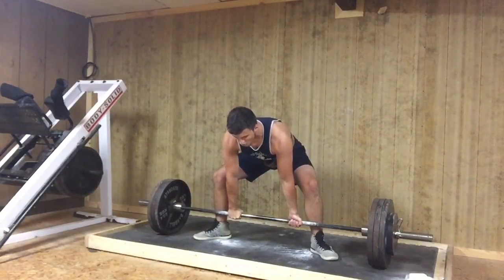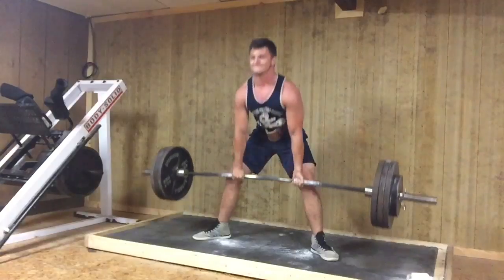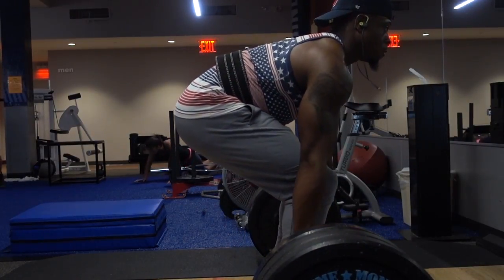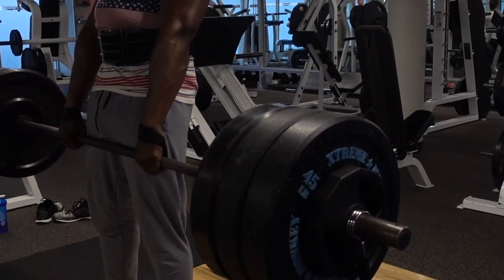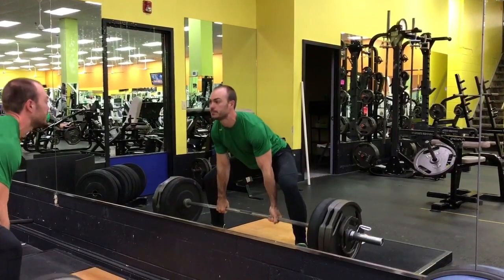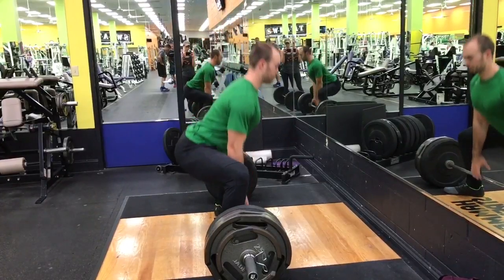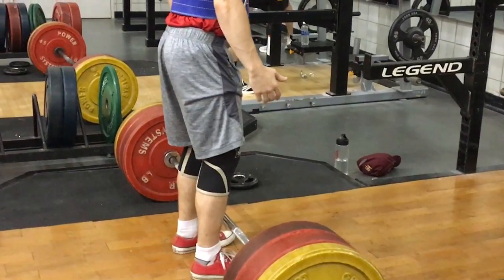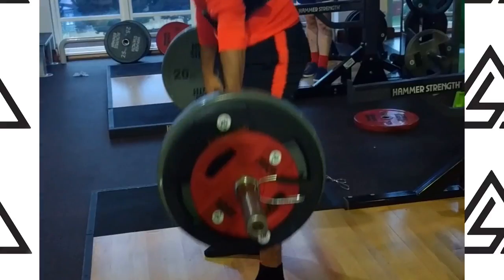Fix Your Deadlift Technique!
In this video I help subscribers out with their conventional and sumo deadlifts to help increase strength and better their technique.